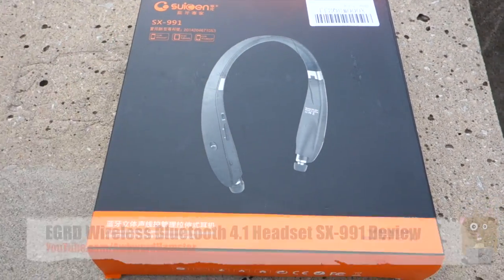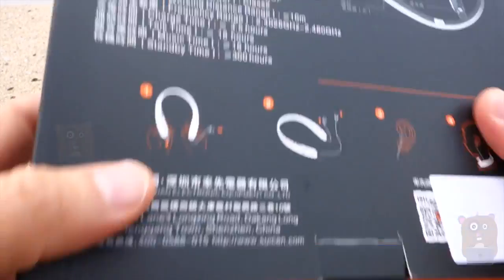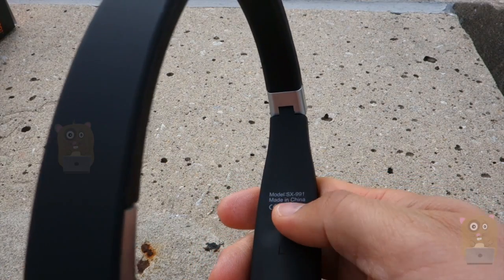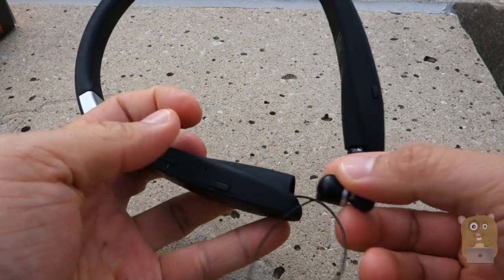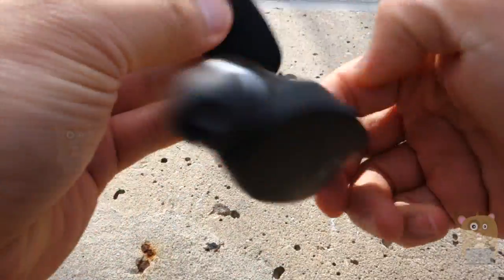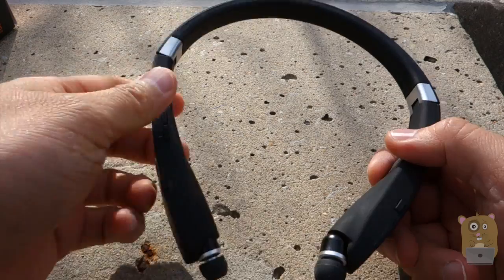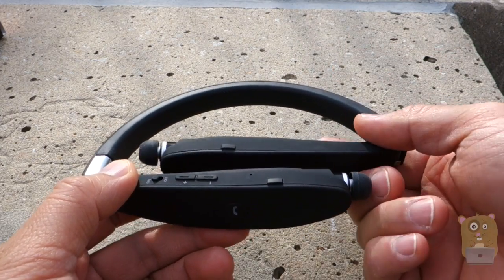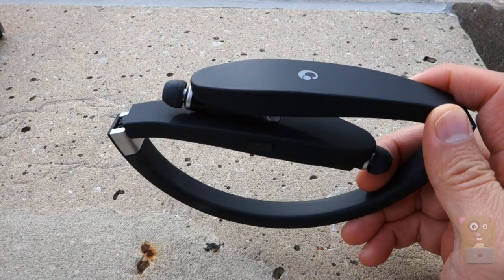EGRD Wireless Bluetooth 4.1 Headset SX-991 Review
Specification:
Bluetooth：CSR4.1
Support：HSP, HFP, A2DP, AVRCP
Transmitting Power：Class 2
Working Distance：≤10m

Package Include:
1 Headphone
1 USB cable
2 pairs of Earbud
1 Manual